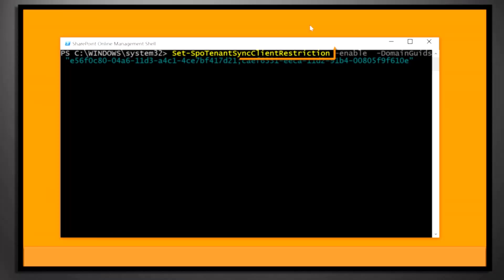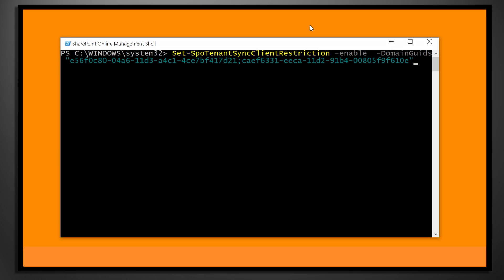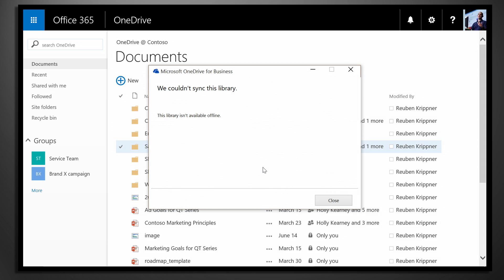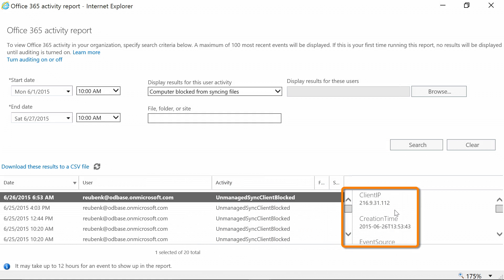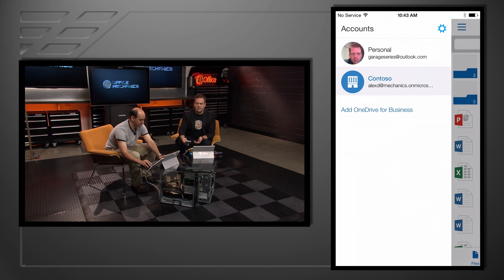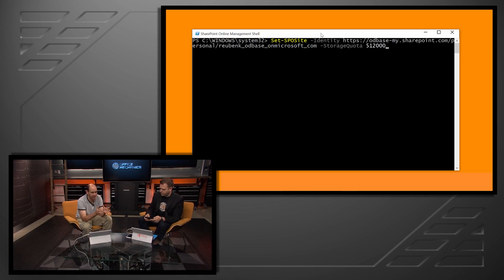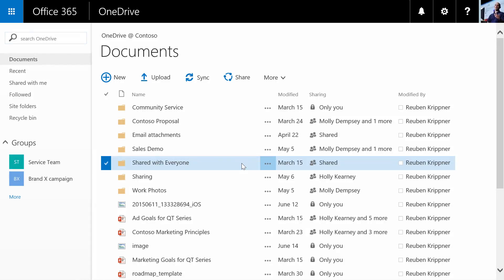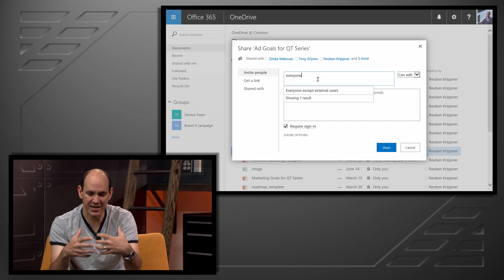New IT management options in OneDrive for Business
This week's Office Mechanics show walks through the controls and how to implement them as an Office 365 admin.